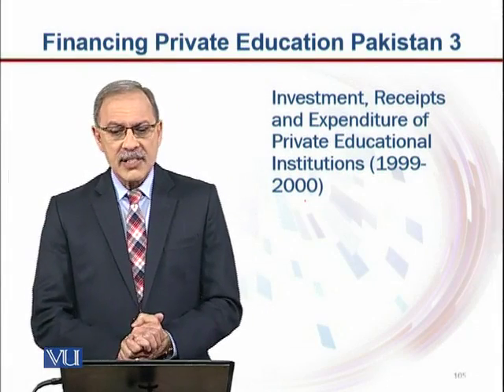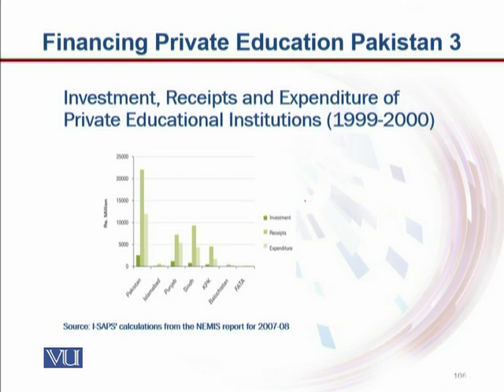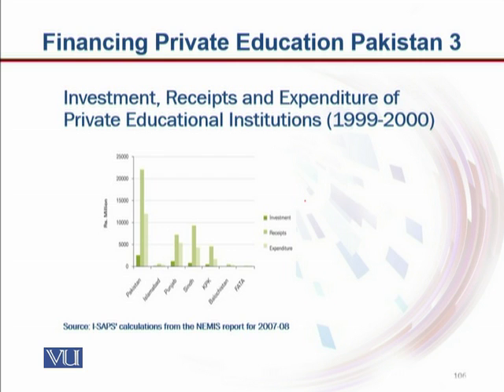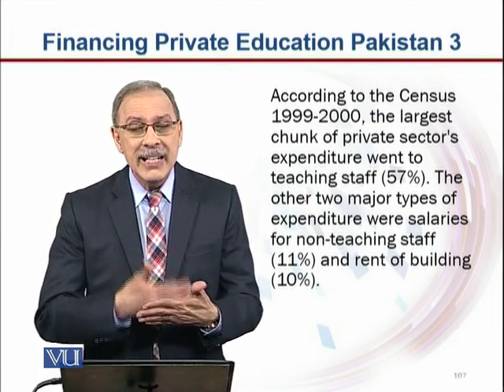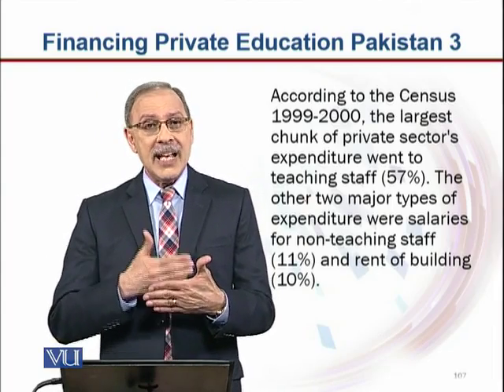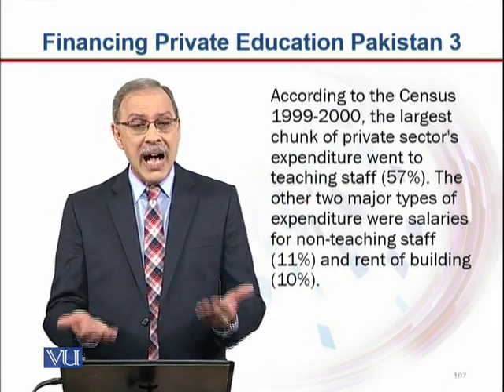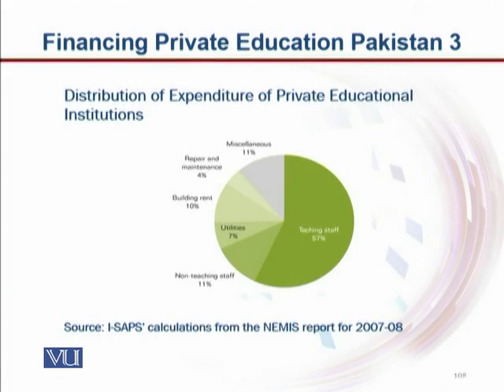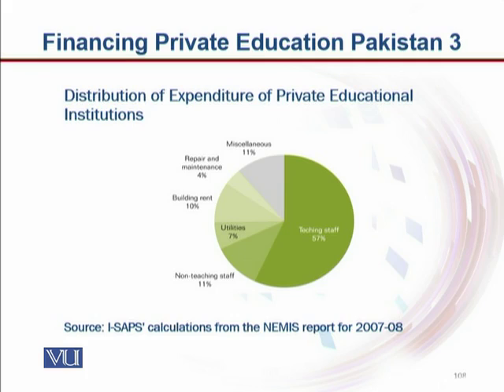EDU401_Topic170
Topic: 170